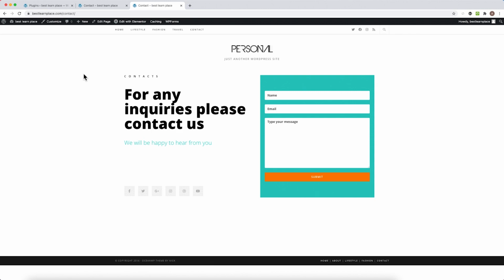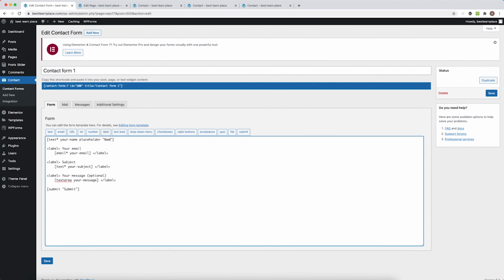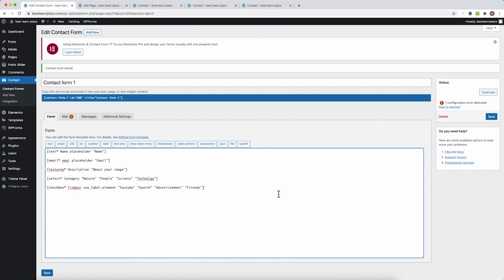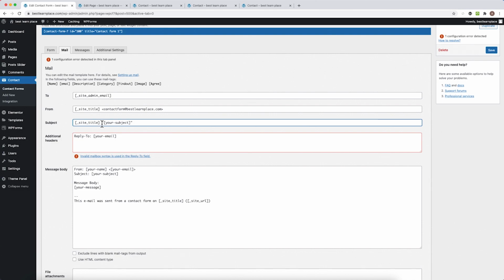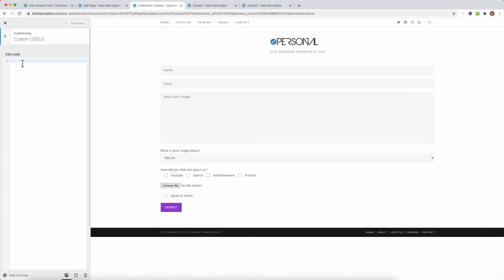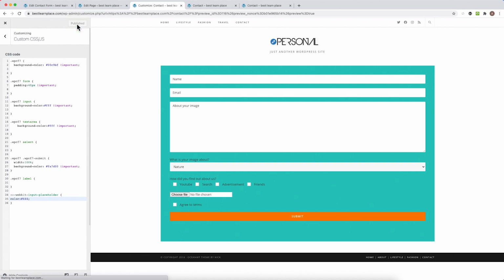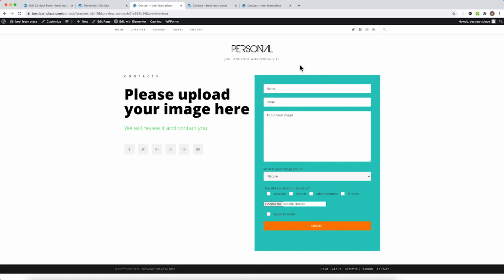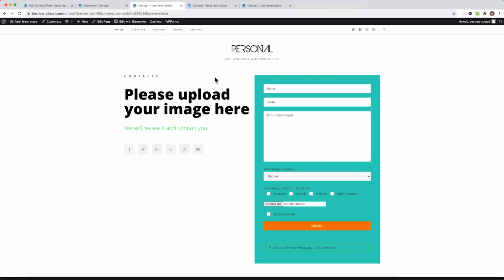How to Create a Contact Form for your Website Using Contact Form 7 - Complete Tutorial & Styling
Create complete contact form your website form using contact form 7 :
- Create a contact form with file upload
- Style contact form with css and Elementor (free)
- Setup email for contact form